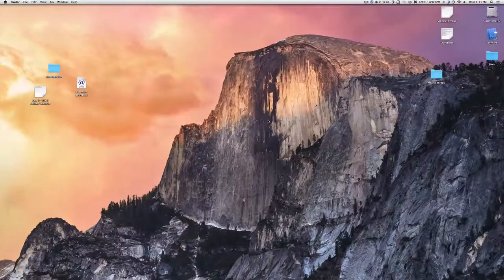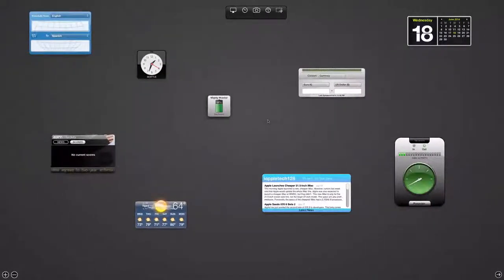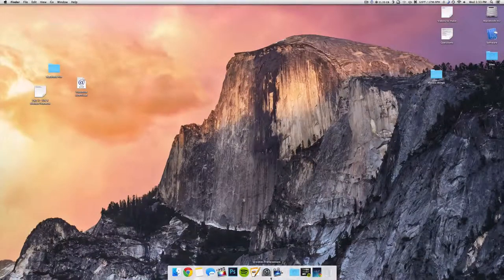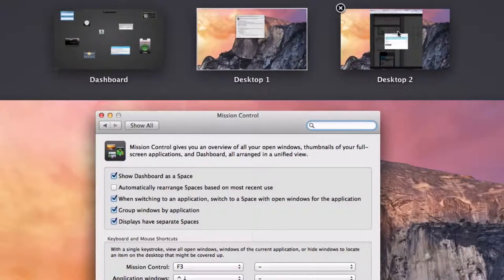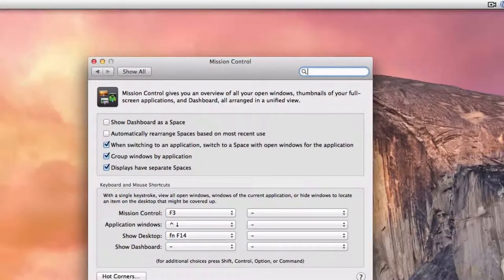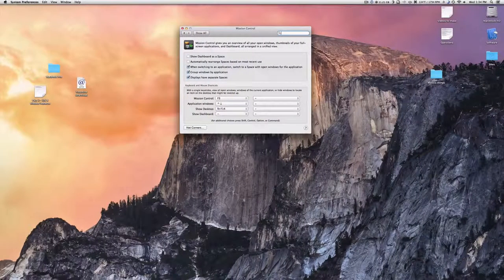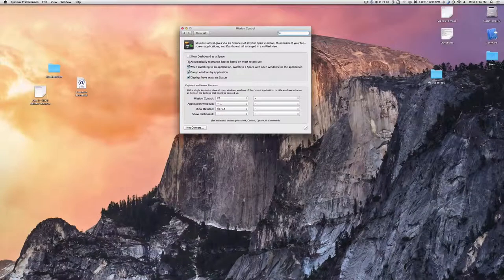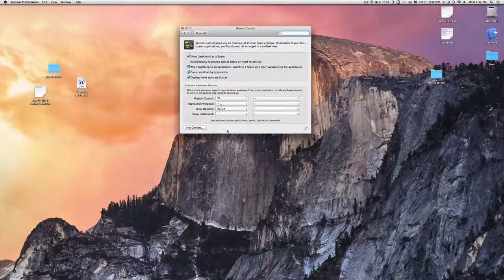How to Disable Dashboard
In this video we show you how to disable Dashboard on OS X Mavericks. Doing this will also hide it when in Mission Control.